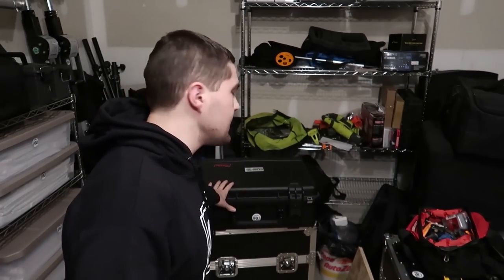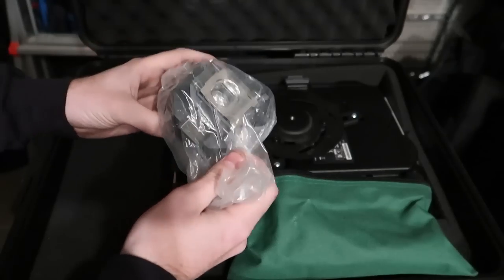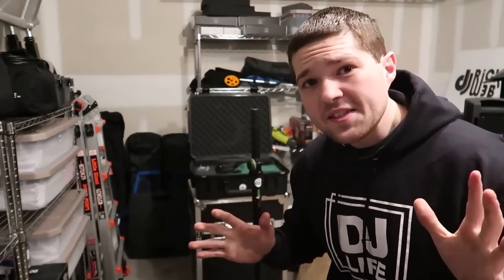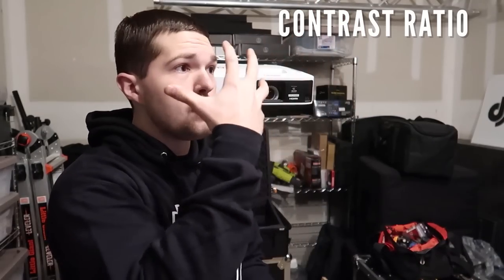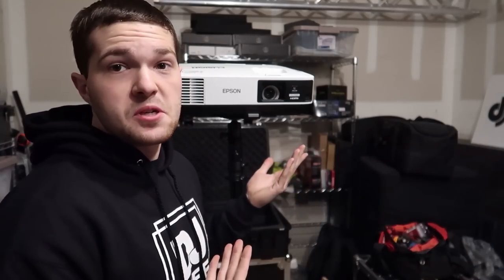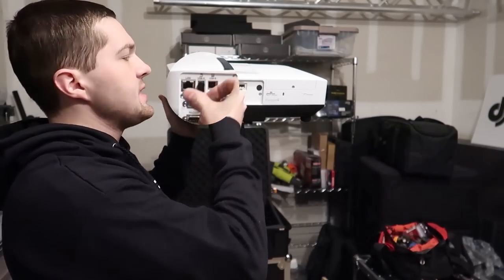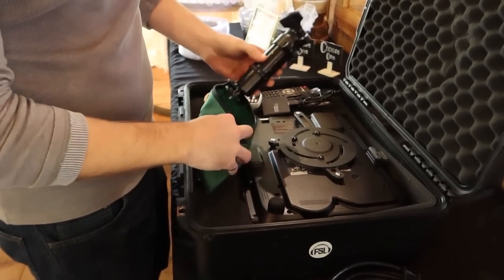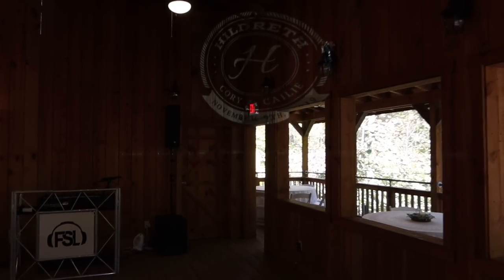Mobile DJ Tutorial: How to do digital Monogram or gobo | Epson Projector | Tips Projectorgram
DJ Tips: In this video I show you everything that is involved in digital monograms. Specs and all!

Epson 2250u projector
Case for projector

Truss/Staging
-4' by 4' Stage Risers made by ProXdirect

VIDEO GEAR